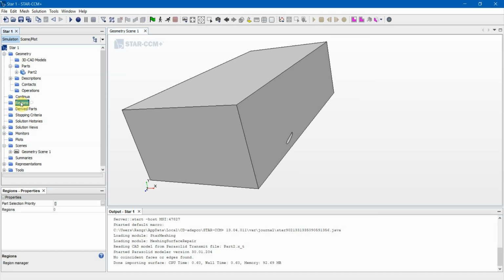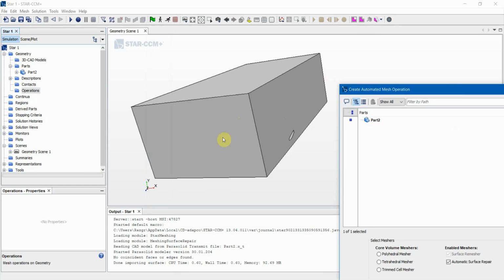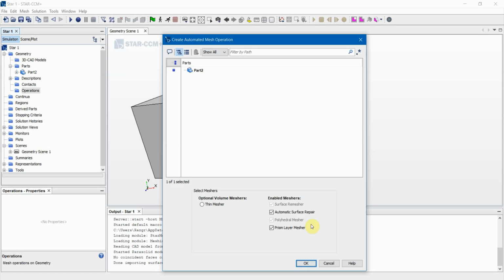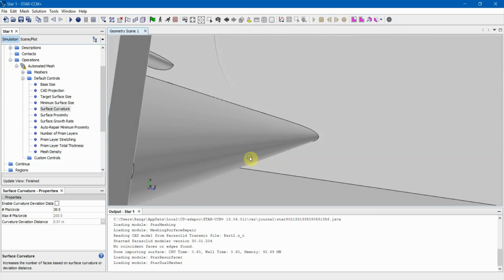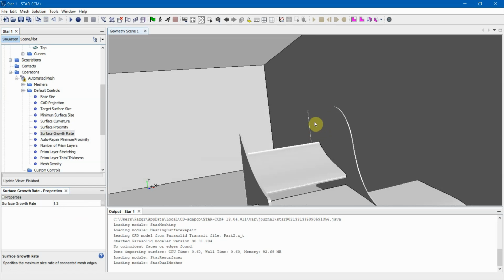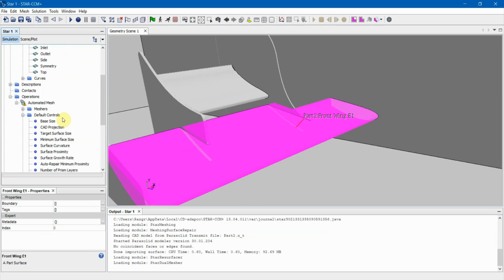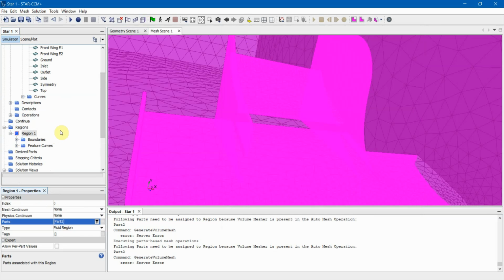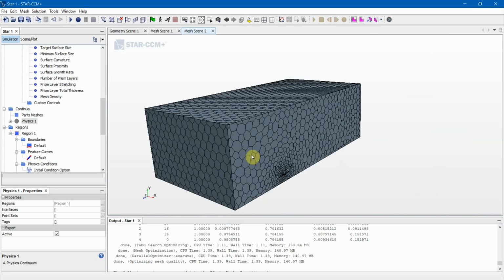Star-CCM+: Surface/Volume/Automated Mesh Basics and Initial Mesh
This video goes over the basics of surface and volume meshes in Star-CCM+ and also goes over how to use the Automated Mesh Operation. This is the initial mesh I use in my workflow process.